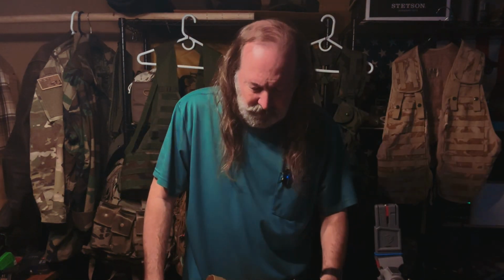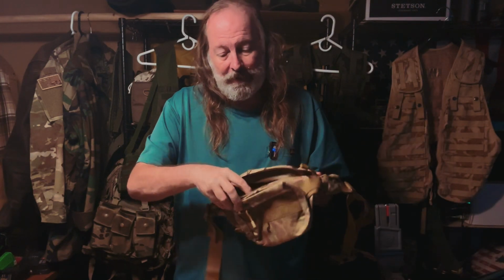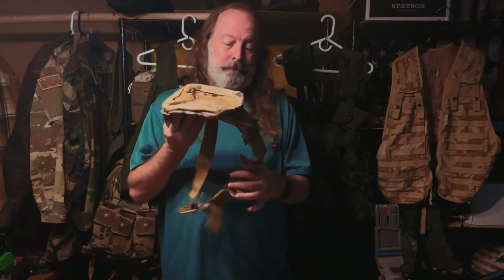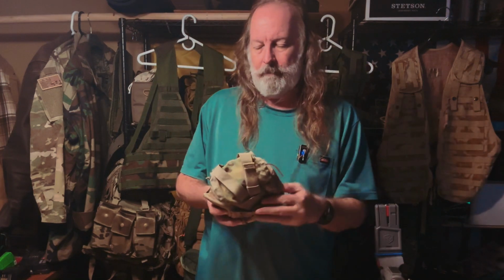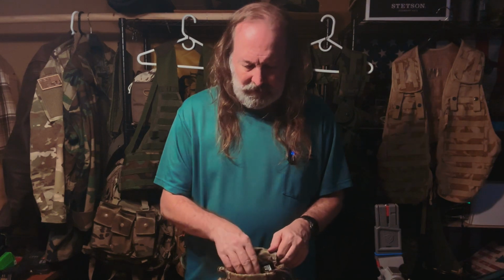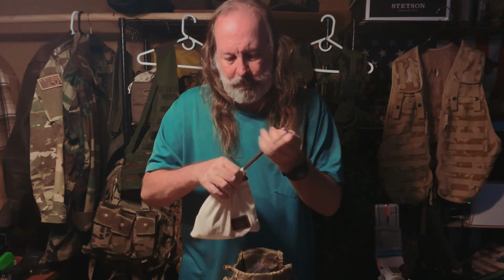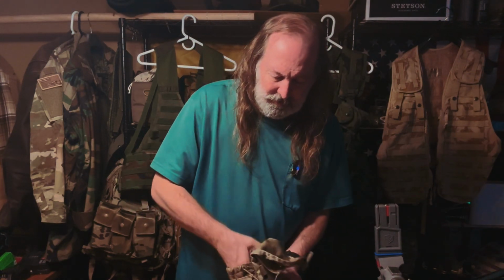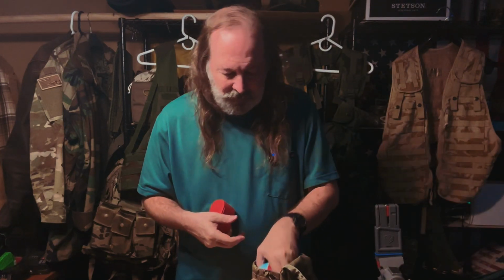Gear Review: What's in My Cooking Kit? NOT a Jetboil!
Discover what's in my cooking kit and get a quick review of a budget-friendly camo fanny pack! Perfect for outdoor adventures, camping, or hiking. In this video, I’ll show you my essential cooking gear and share my honest thoughts on this affordable fanny pack. 🏕️🔥

The Sons of Liberty was a loosely organized, clandestine, sometimes violent, political organization active in the Thirteen American Colonies founded to advance the rights of the colonists and to fight taxation by the British government.